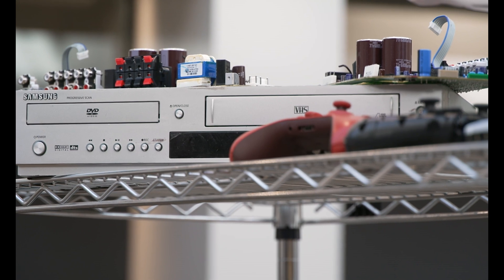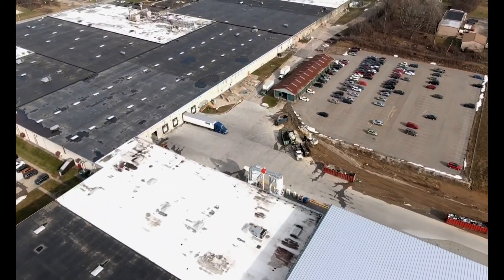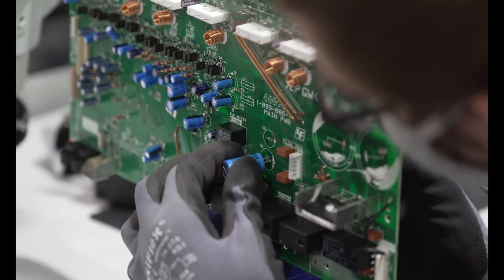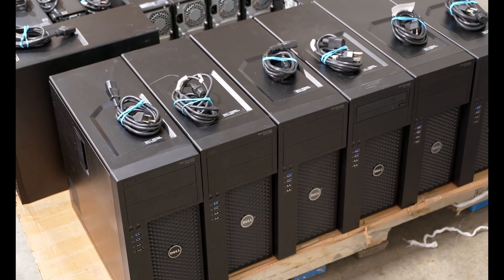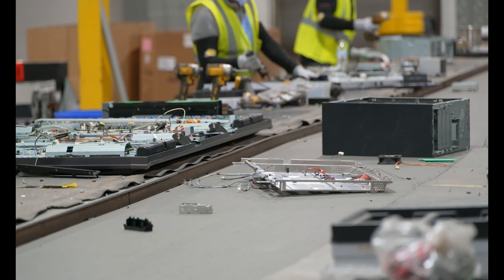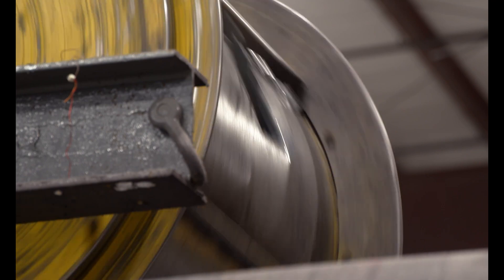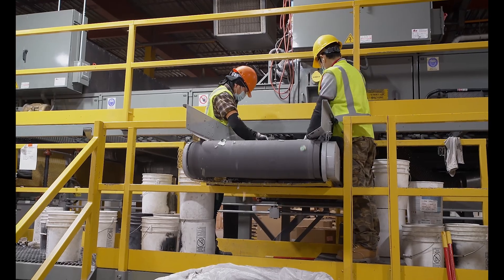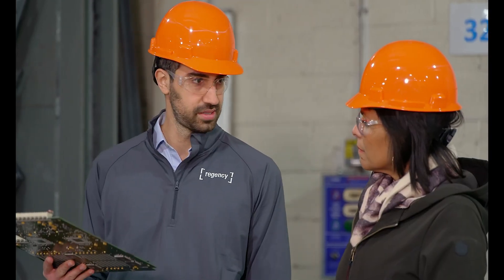How Are Electronics Recycled?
The average American throws away 44 pounds of electronics each year. IT asset disposition facilities help prevent these electronics from going into the landfill. What happens to these electronics after they are recycled?

From the World of Production, we visited Regency Technologies to discover the process.